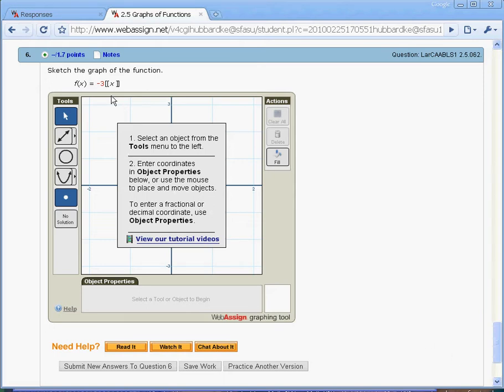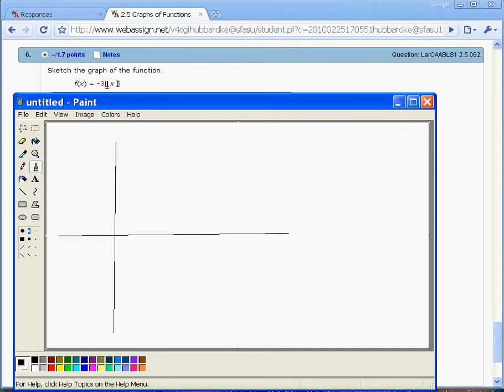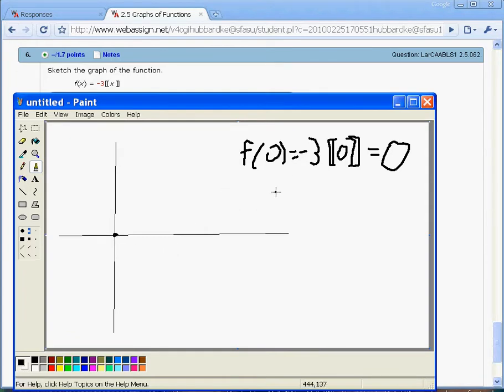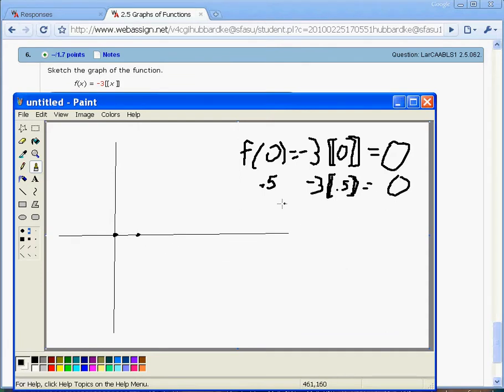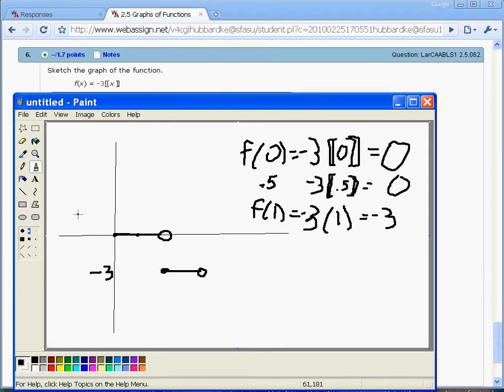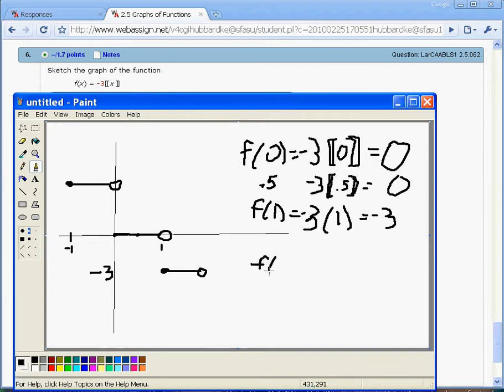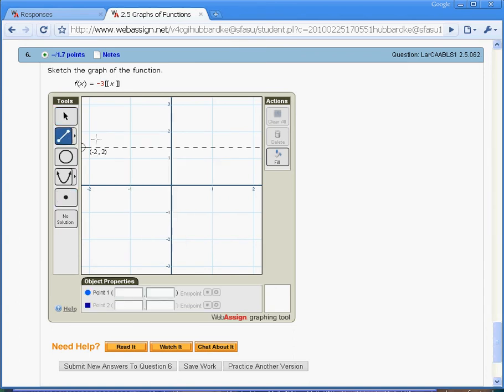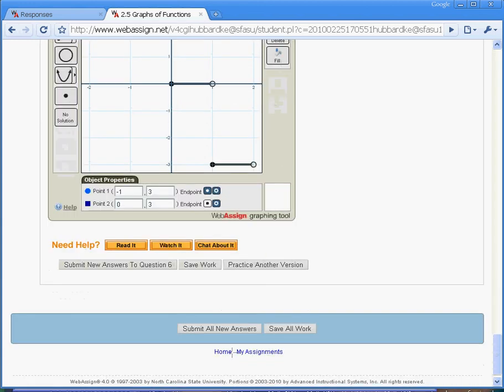floor function.avi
Plotting Floor Functions on WebAssign